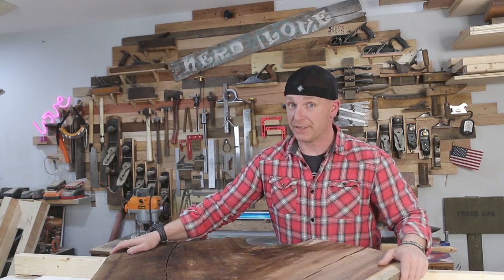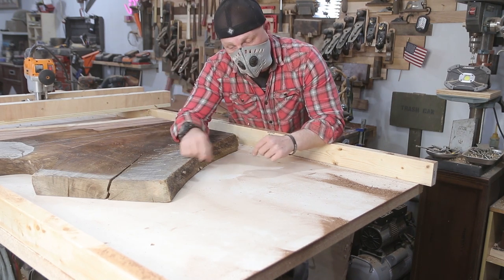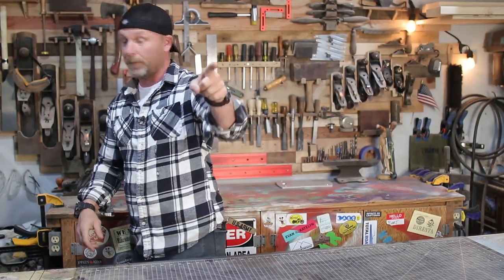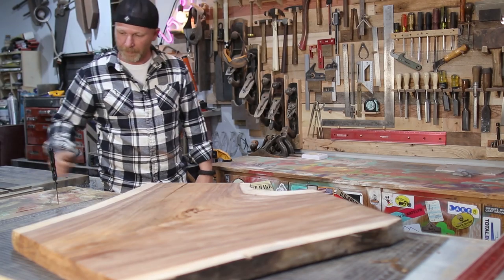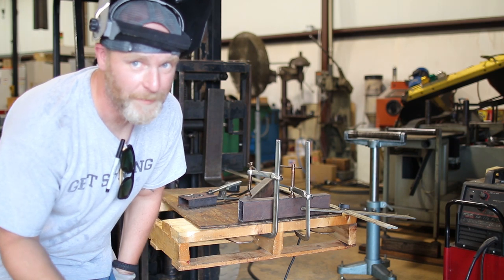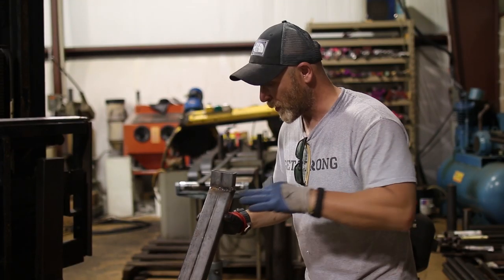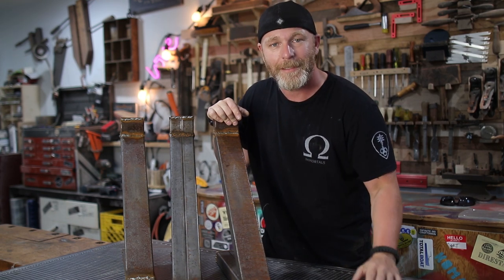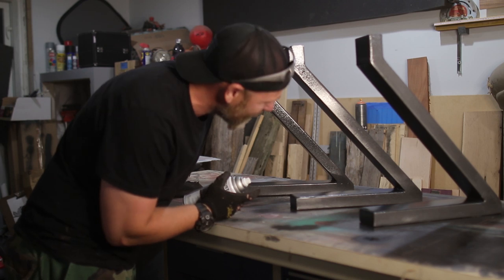Modern Coffee Table Build || Monkey Pod Live Edge Slab and Metal Legs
In this video i make a Modern Coffee Table from a Monkey Pod Live Edge Slab and some Metal Legs.  The coffee table build was so much fun but filming the intros is something i really enjoy and want you guys to laugh and learn something at the same time.  The table has inlay metal bow ties and metal legs which is a first for me.  Hope you guys enjoy the build as much as i did.

Bosch Drill and Impact Combo
Bosch GCM12SD Miter Saw
Festool Domino DF500
Dewalt Planer DW735X
Bosch 5” Orbital Sander
Bosch 6” Orbital Sander
Bosch Impact Driver
My Finish : Minwax Spray Lacquer
My Welder